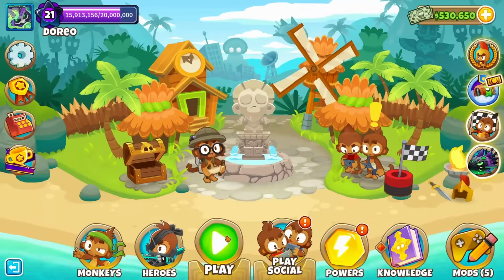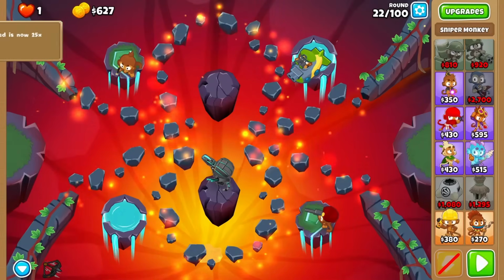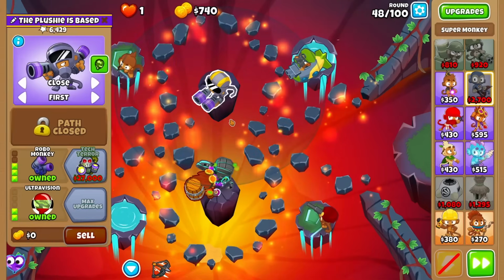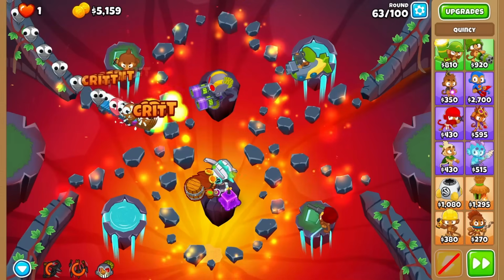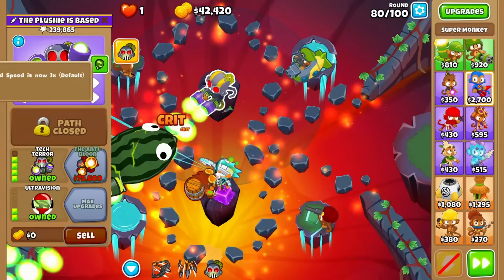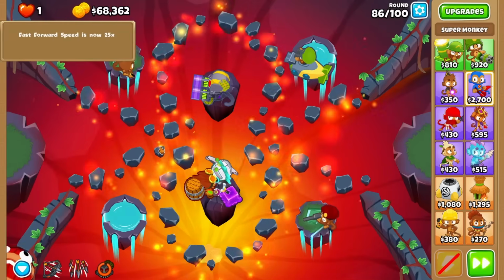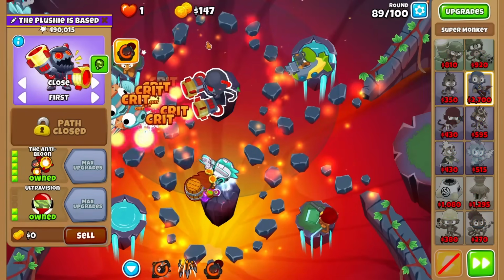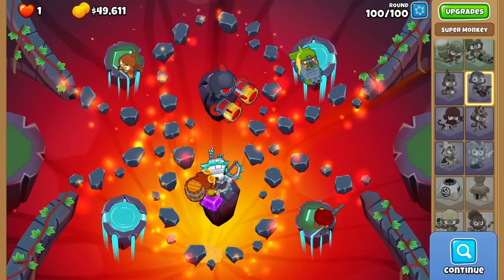INSANE Strategy! Infernal CHIMPS Black Border Guide l Update 46.3 (Bloons TD6)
anti bloon op